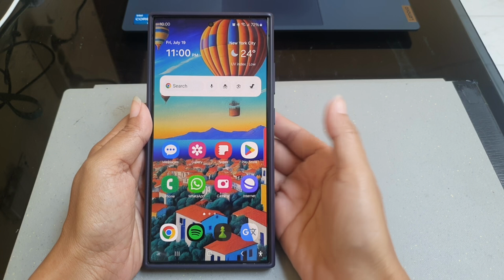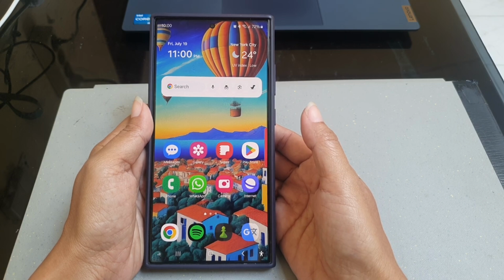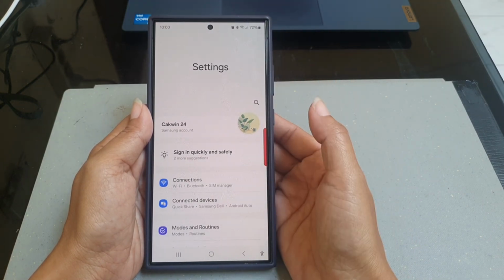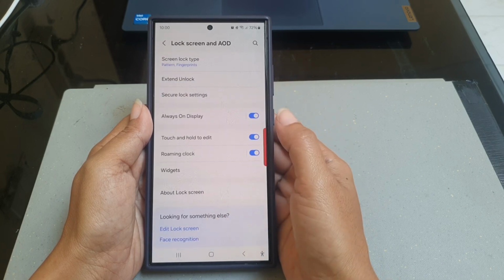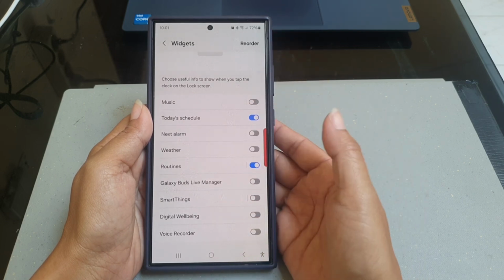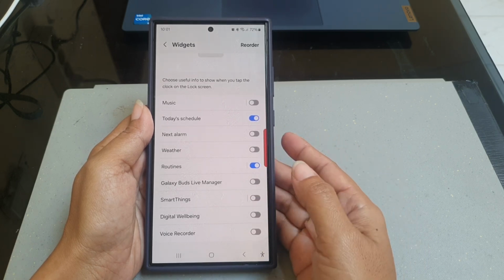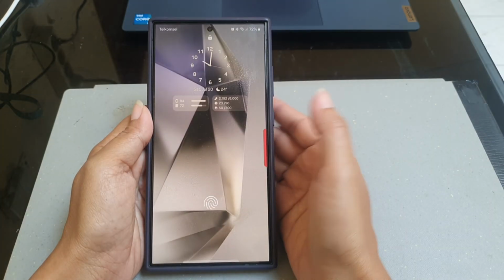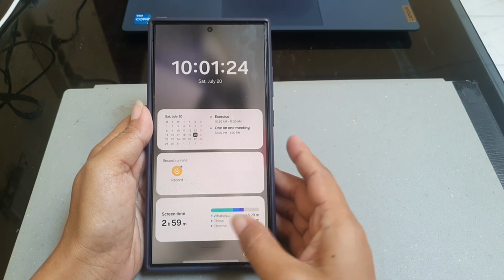How to show your today's screen time when you tap the lock screen clock on Samsung Galaxy S24 Ultra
In this video, you will find the steps on how to show your today's screen time when you tap the lock screen clock on Samsung Galaxy S24/S24+/S24 Ultra.

To show your today's screen time when you tap the lock screen clock on Samsung Galaxy S24 Ultra, do the following steps:
- Tap "Widgets".
- Tap the grey on/off switch next to "Digital wellbeing" until the switch turns blue to turn it on.

With this setting, your phone will display your today's screen time when you tap the clock on your lock screen.